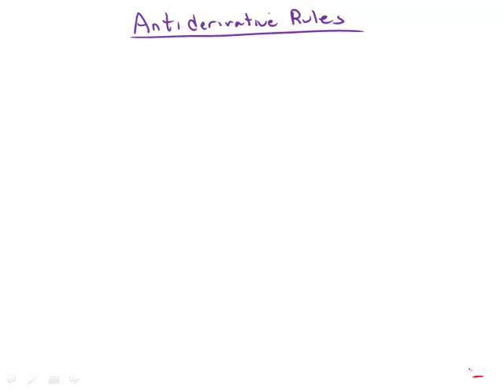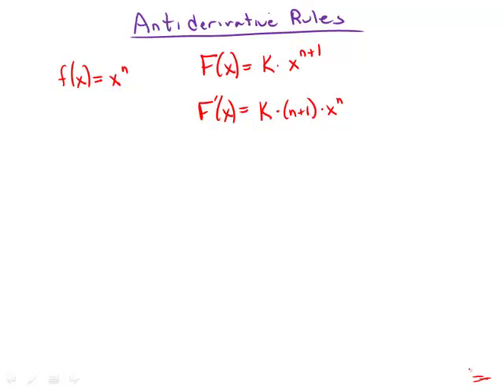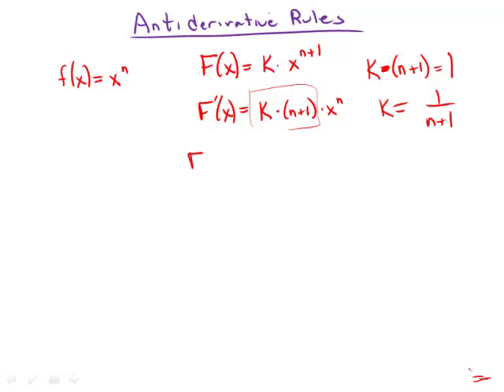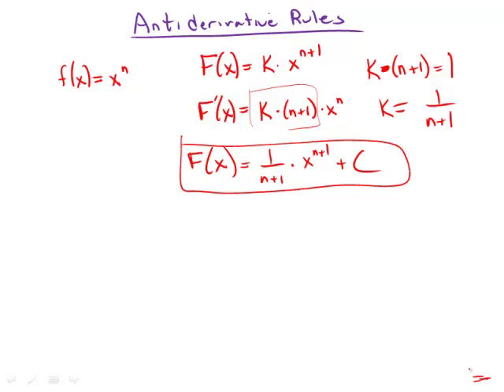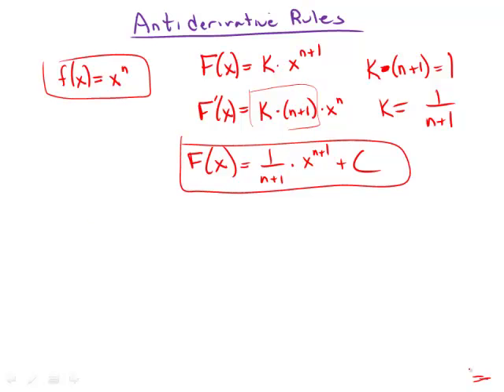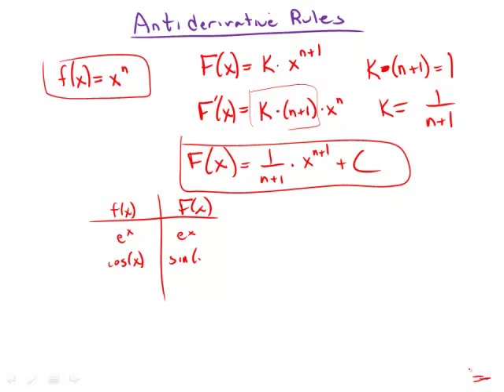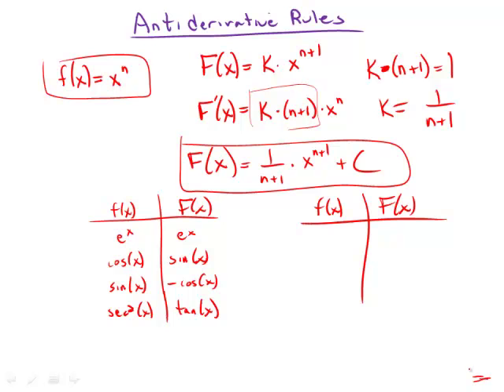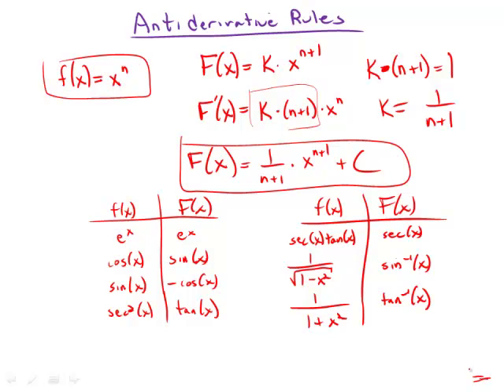Calculus: Antiderivative Rules